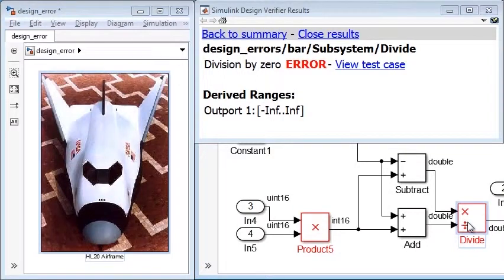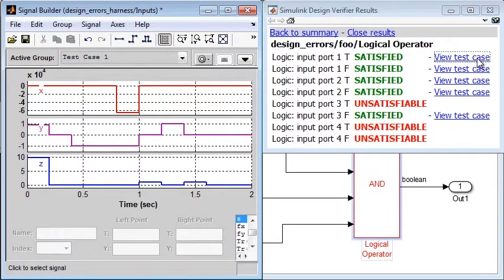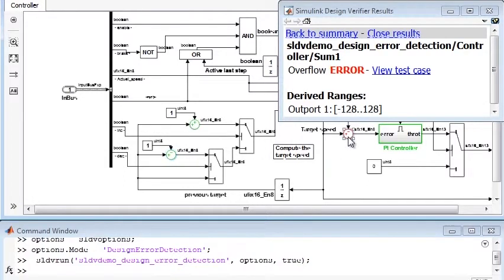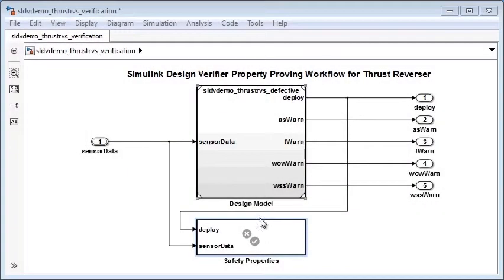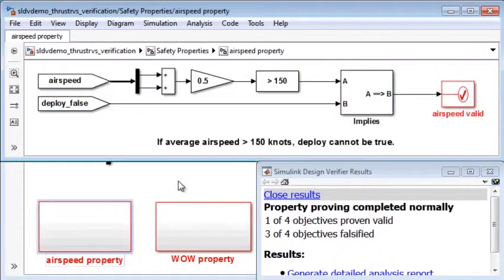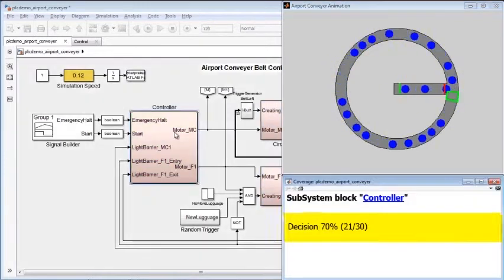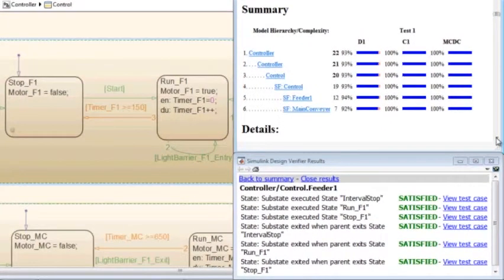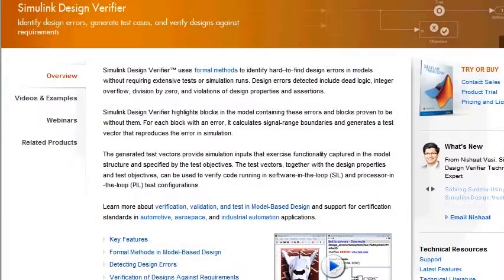What is Simulink Design Verifier? - Simulink Design Verifier Overview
Identify design errors, generate test cases, and verify designs against requirements using Simulink Design Verifier™.